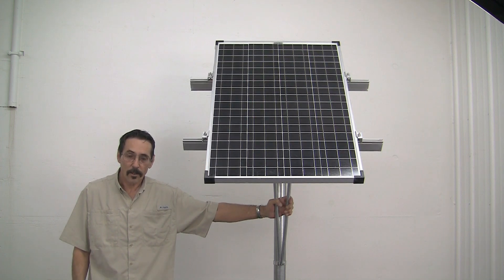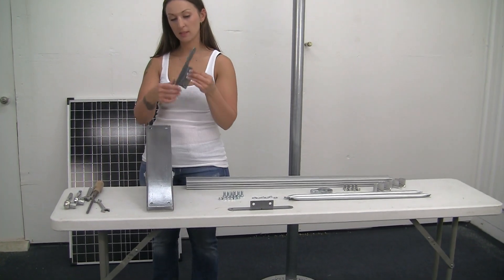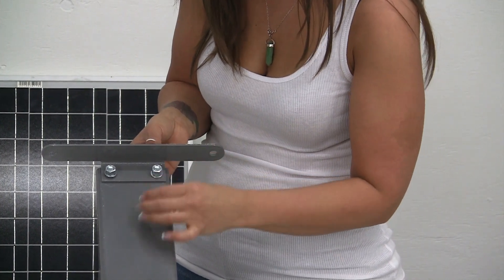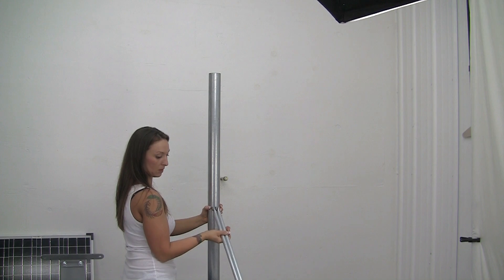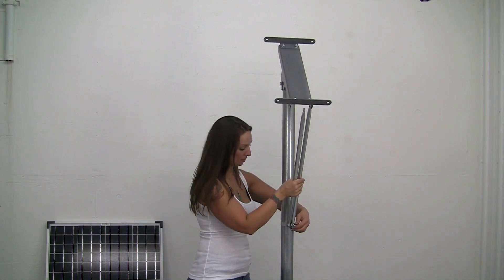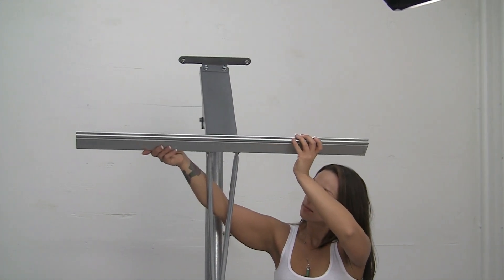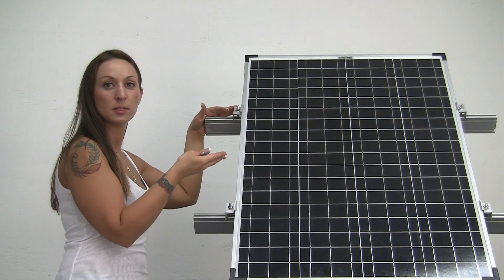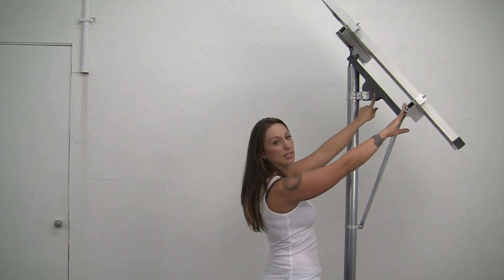Solar Panel Top of Pole PV Mount | Missouri Wind and Solar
*Note: the locking washers are no longer included/needed. We've changed the kit to include nylock nuts.

*Assembly Note: The pipe grip tie should be bolted to the inside of the mount plate.

OUR LOCATION
Missouri Wind and Solar
35 Killdeer Rd